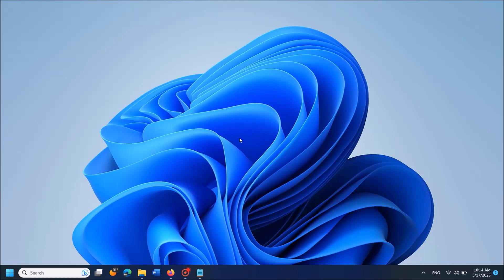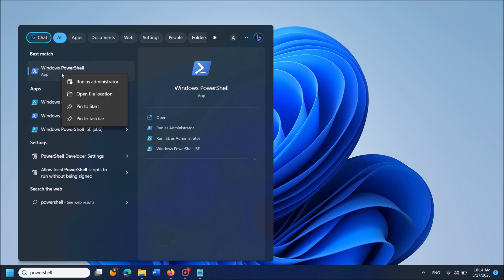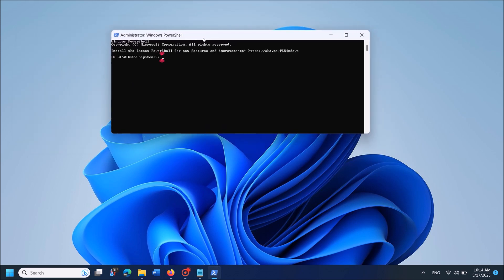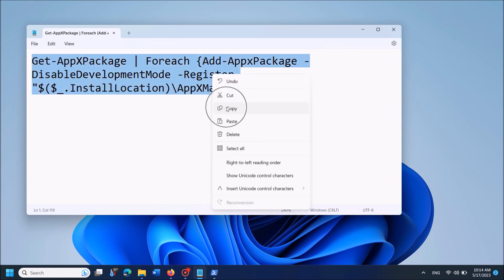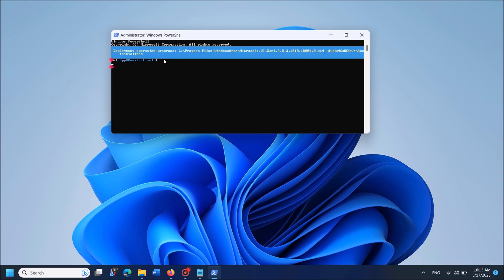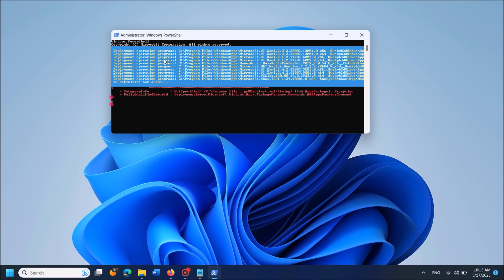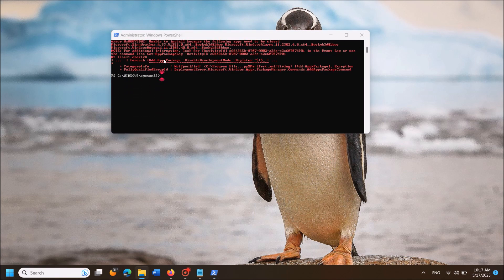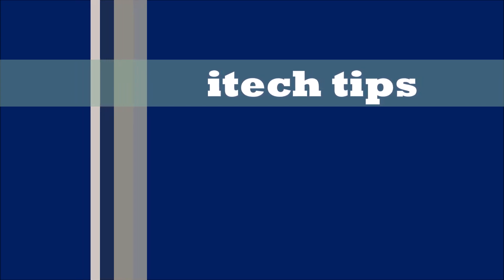How To Fix Task Manager Not Opening in Windows 11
To Fix Task Manager Not Opening problem in Windows 11, follow this method:
Open Windows PowerShell as administrator, as you can watch in this video.
In the PowerShell window, enter the following command.You can copy it from here:
After copying this code, paste it in the PowerShell window and hit “Enter” key in the keyboard. Wait until that process will be completed! That’s all!